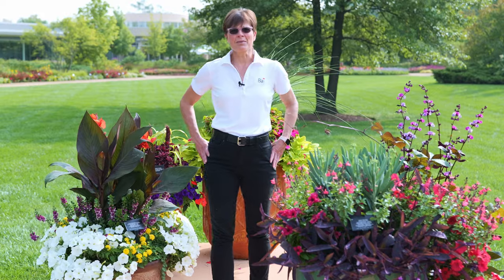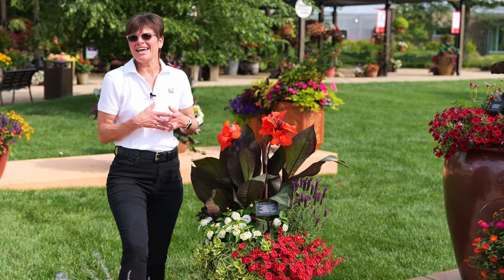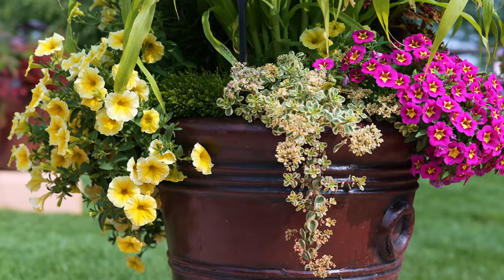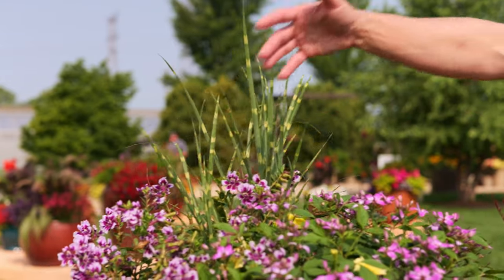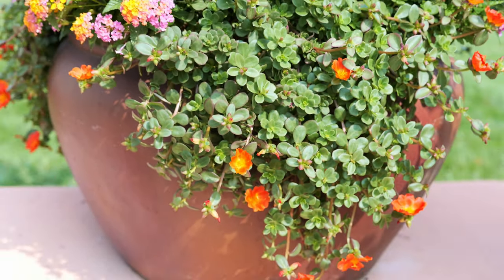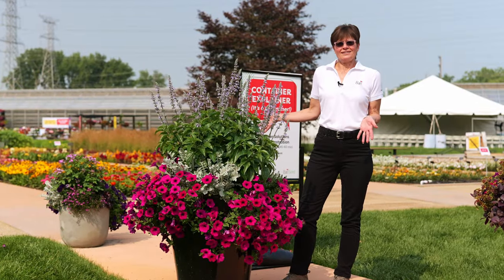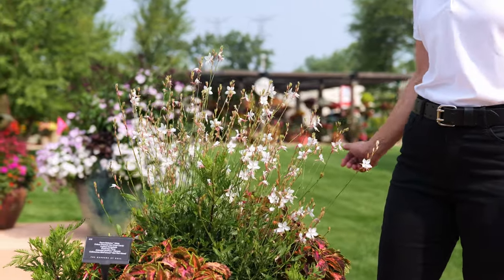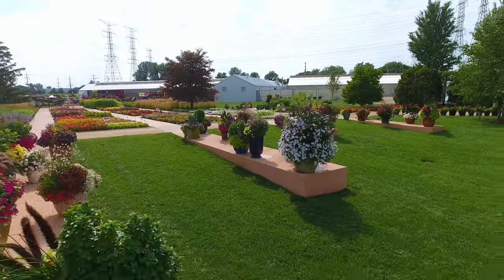Mixed Container Solutions in The Gardens at Ball 2023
The Mixed Container Solutions committee has been hard at work delivering gorgeous designs for premium mixed combination planters. Join Joan Mazat as she tours some of her favorite designs of 2023 and shares her insights on the new products coming to market for 2024.